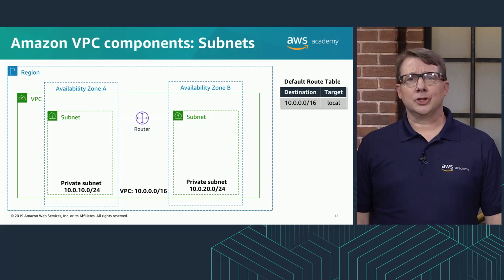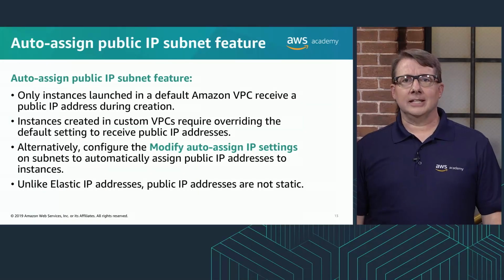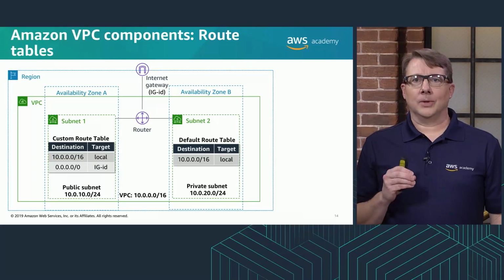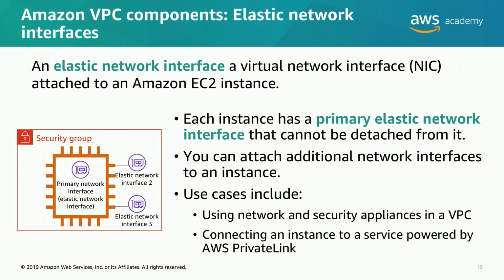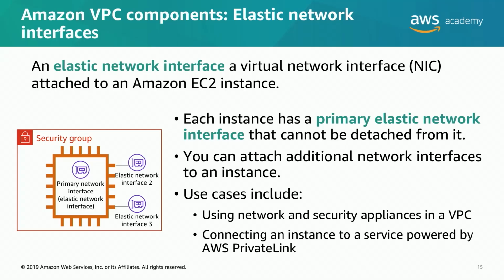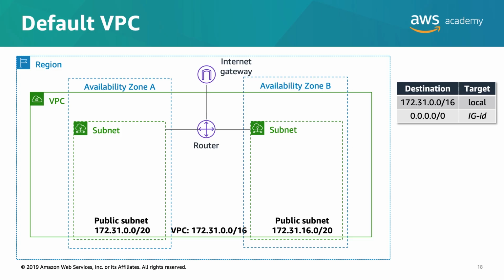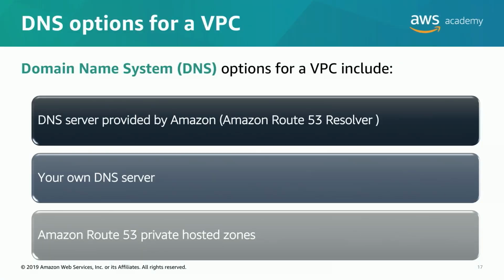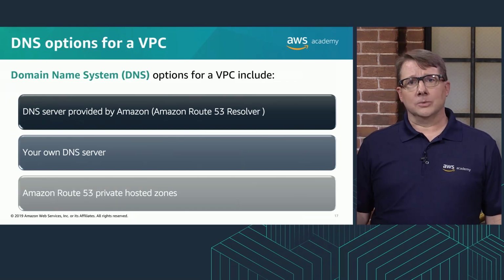Module 7 Section 2b Amazon VPC Components | AWS Academy Cloud Operations [122639]